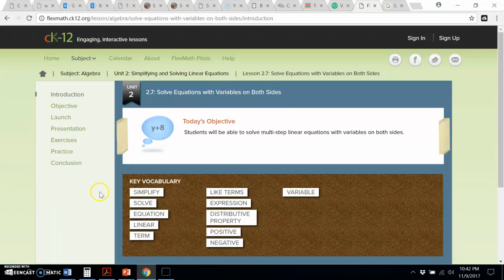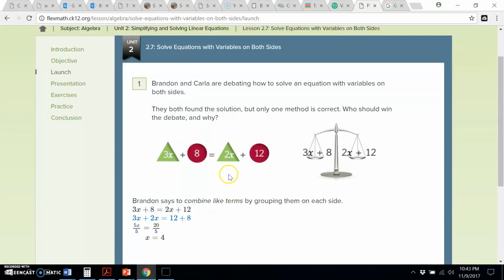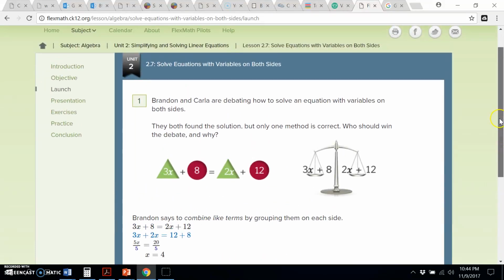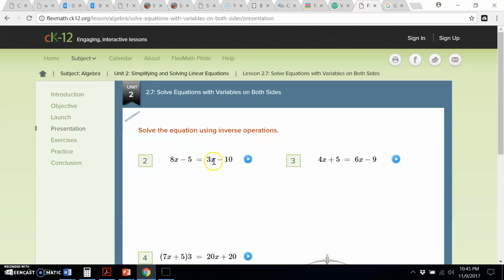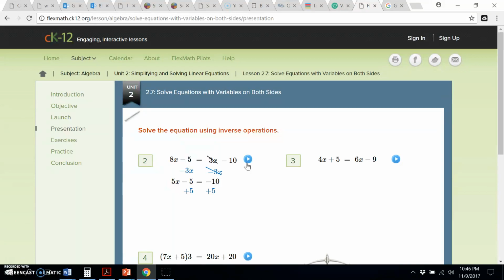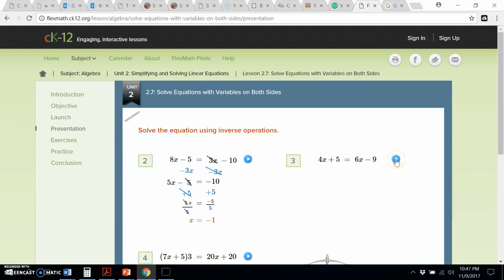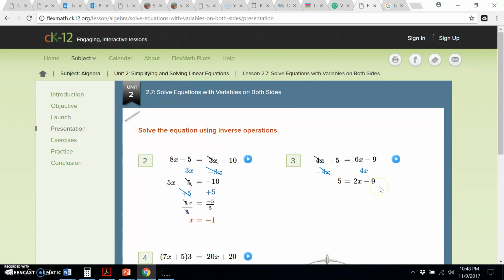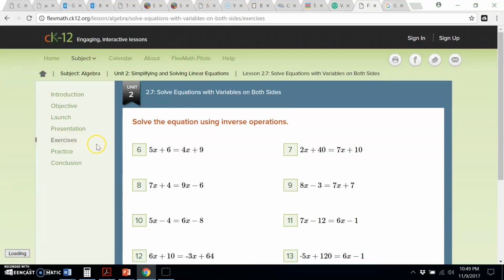Variables on Both Sides Par 3